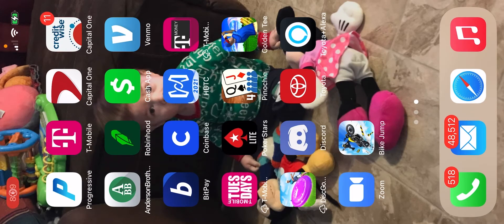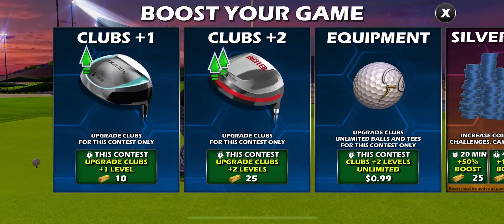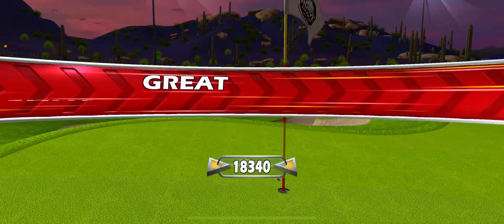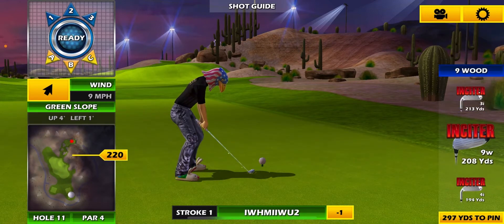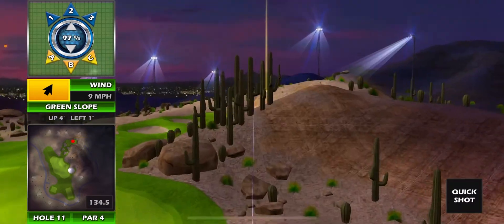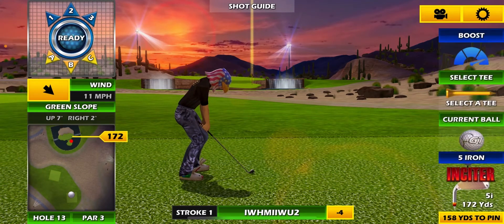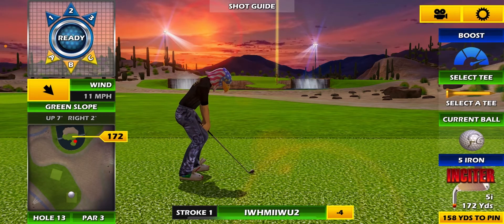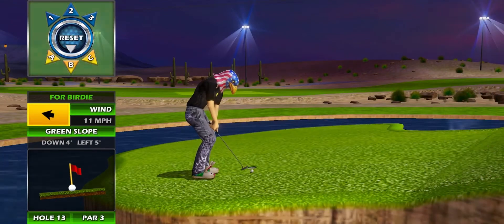H2H vs Allidoiswin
Agave Back H2H using only grabbers and orbits on approach shots